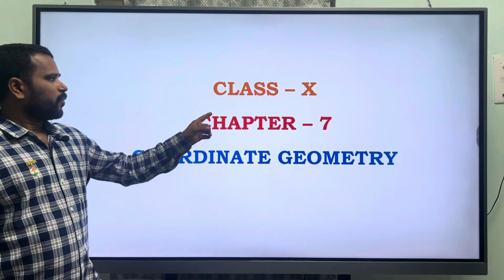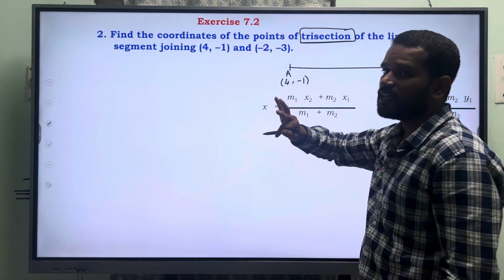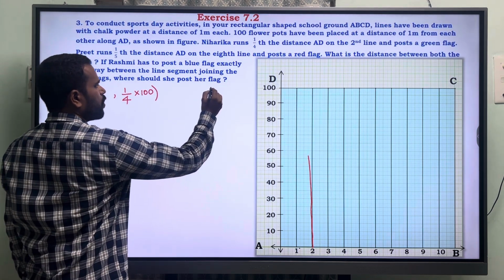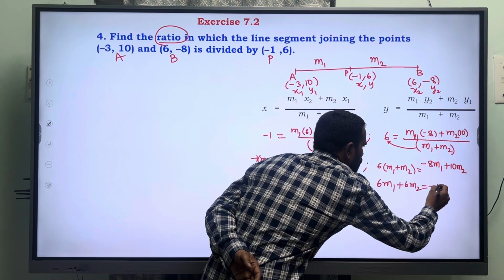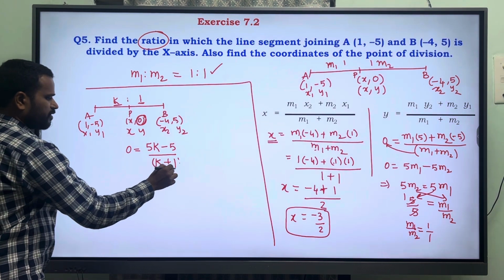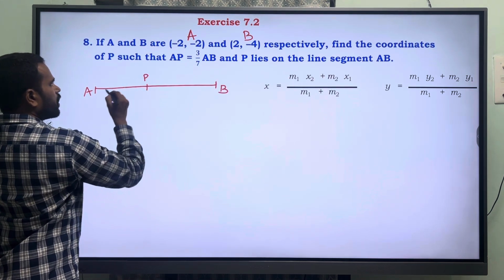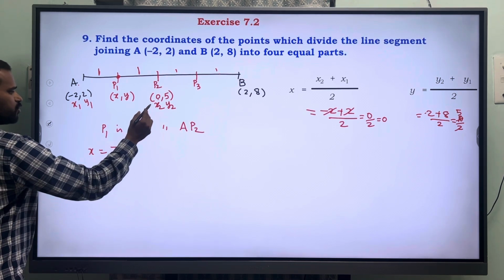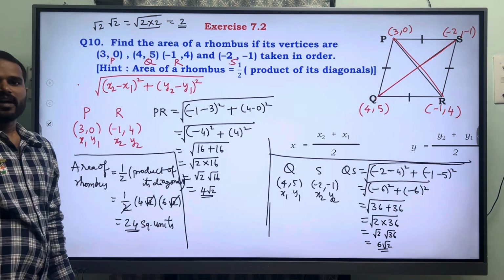Co-Ordinate Geometry Exercise-7.2 (CLASS-X)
NCERT EXERCISE PROBLEMS